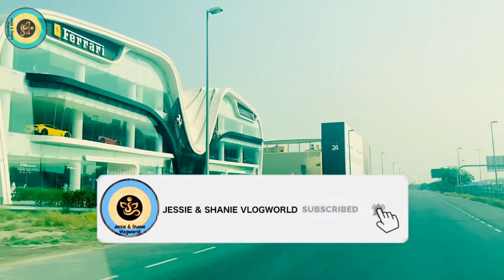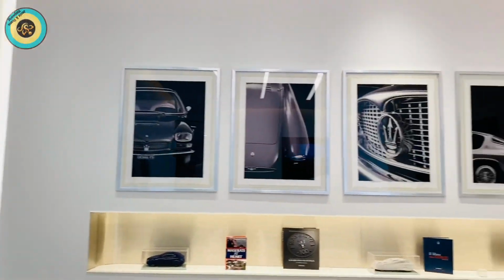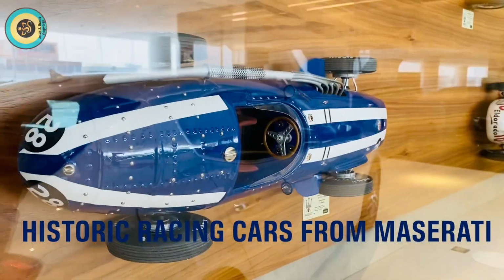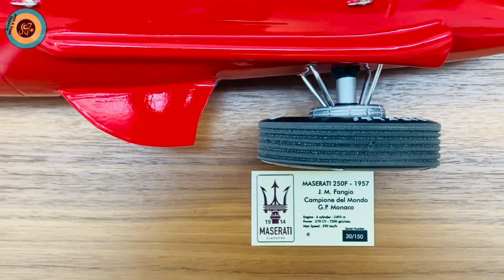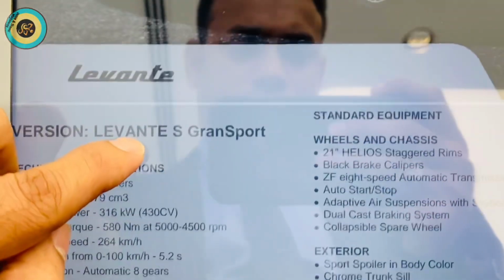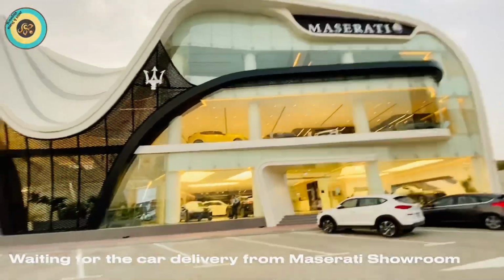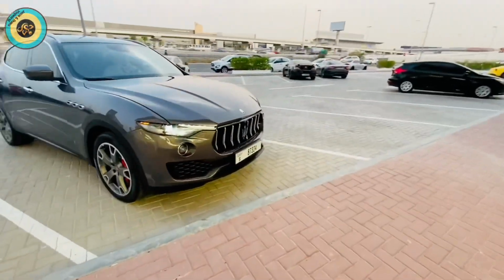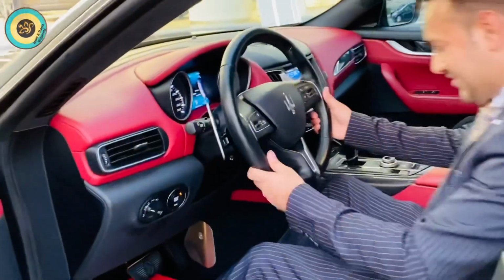Buying a New Maserati Levante 2020 in Dubai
Buying a New Maserati Levante 2020 in Dubai (GCC Specifications)